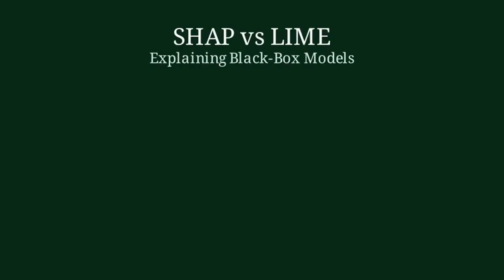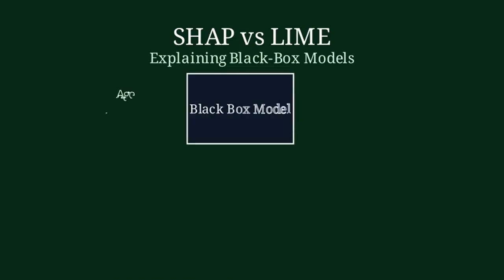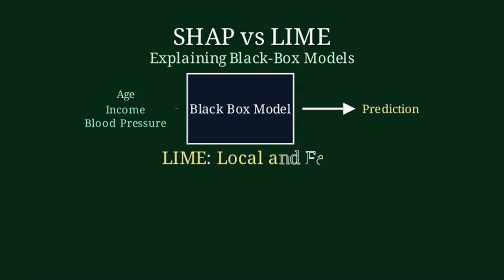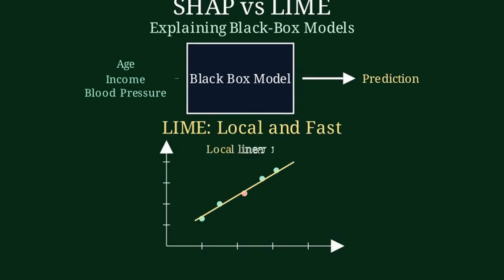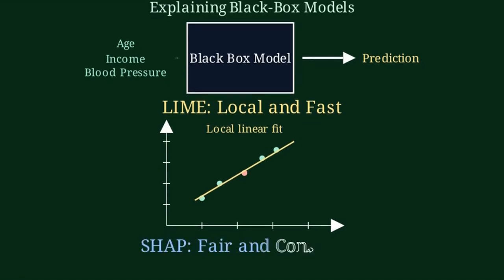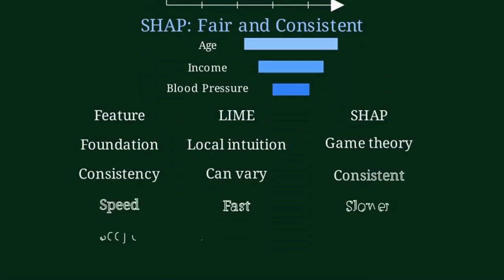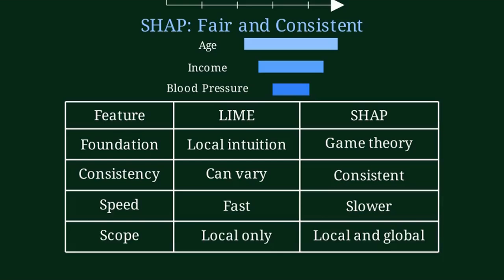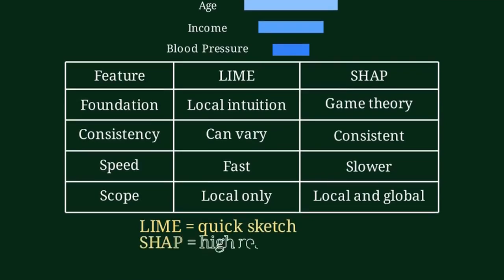SHAP vs LIME Explained: Which XAI Tool Should You Use?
SHAP vs LIME: Which Explainable AI framework is best for your machine learning models? In this hands-on tutorial, we compare SHAP (Shapley Additive exPlanations) and LIME (Local Interpretable Model-agnostic Explanations) to help you choose the right model interpretability tool.

🛠️ What we cover in this video:
- The core mathematical differences between SHAP and LIME
- Local vs. global explainability in machine learning
- Step-by-step Python implementation for both frameworks
- Performance, speed, and computational cost comparison
- Real-world pros and cons of using SHAP vs LIME

Understanding how black-box models make predictions is crucial for debugging.